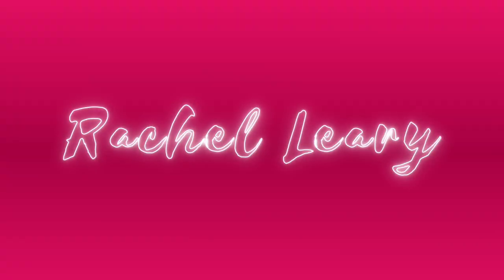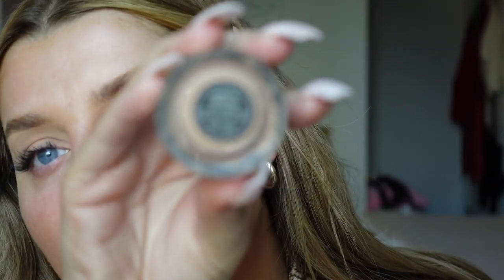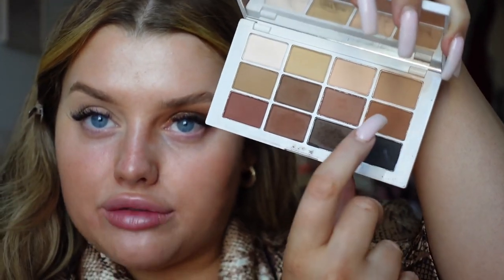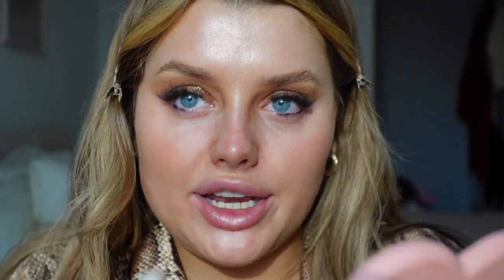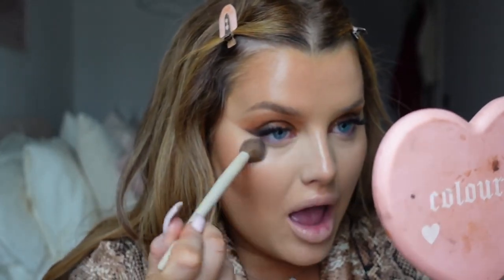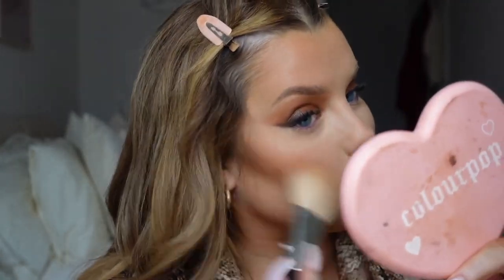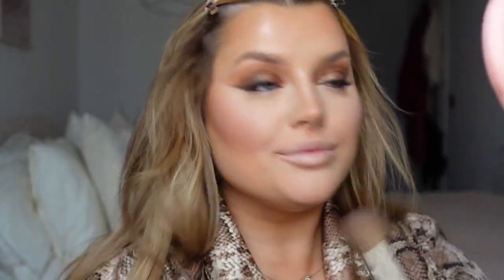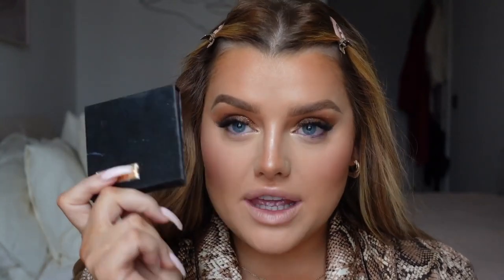ULTIMATE PARTY GLAM MAKE UP!!! (my birthday make up!) | rach leary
ULTIMATE PARTY GLAM MAKE UP!!! (my birthday make up look!)

make up look from my birthday vlolg video!! perfect for any party/glam event!

love u, enjoy ! 🦋

products used:
super goop glow screen

charlotte tilbury magic serum crystal elixir

nars soft matte concealer - cannelle

refy brow sculpt

by Mario master mattes palette

Charlotte tilbury eyeliner - bedroom black

NARS eyeliner - mambo

MAC dazzle shadow liquid shadow - blinking brilliant

Kevin aucoin skin enhancer - SX10

too faced born this way concealer

milk make up bronzing stick

charlotte tilbury powder 1 + 2

huda beauty loose powder - pound cake

my revolution simmer bronzer

kylie blusher - winters kiss

vieve highlighter - holy chic

doll beauty lipstick - get lippy

kylie lip gloss - 323

MAC fix +

revolution creator setting spray

F.A.Q’s ~

camera equipment: CANON 80D + 18-135mm Lens

what I use on my brows: Benefit Cosmetics Precisely My Brow Pencil (I use the shade 3/3.5!)